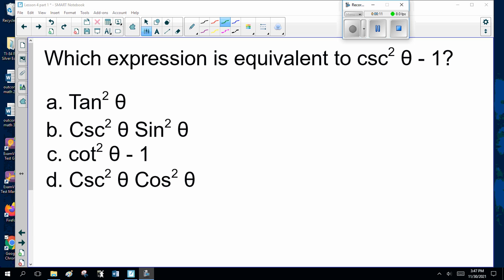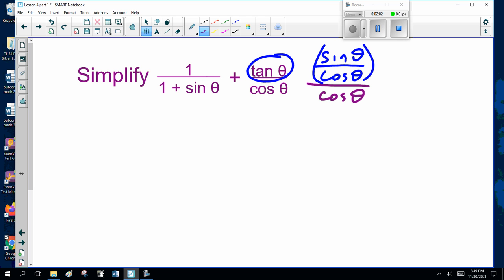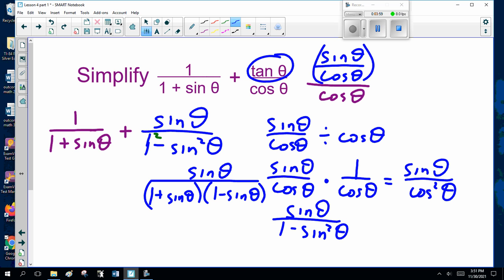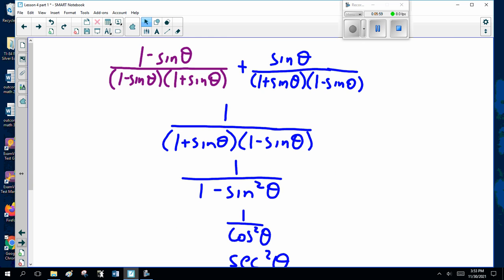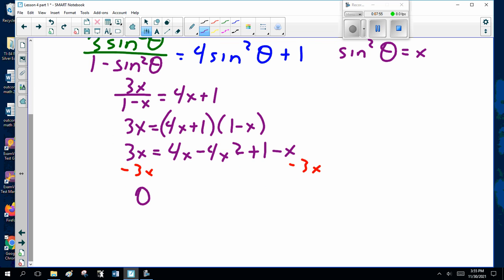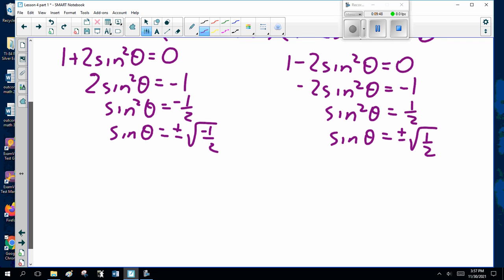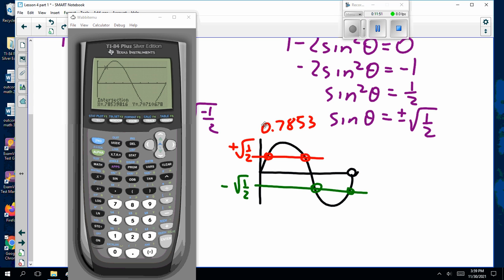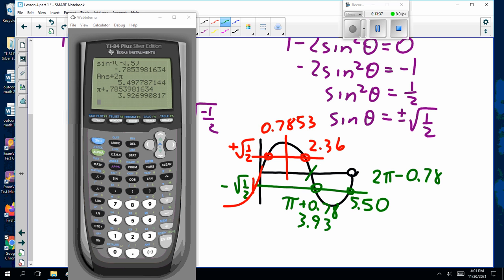Math 30 1 Ch 7 4 part 2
Math 30-1 Ch 7.4 Pythagorean Identities, part 2